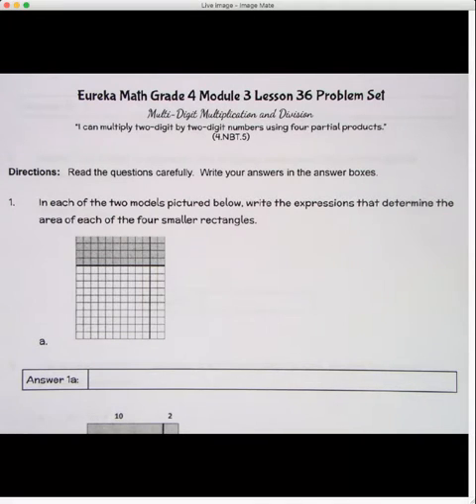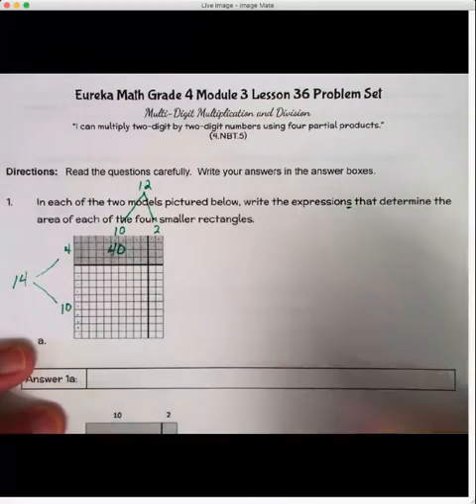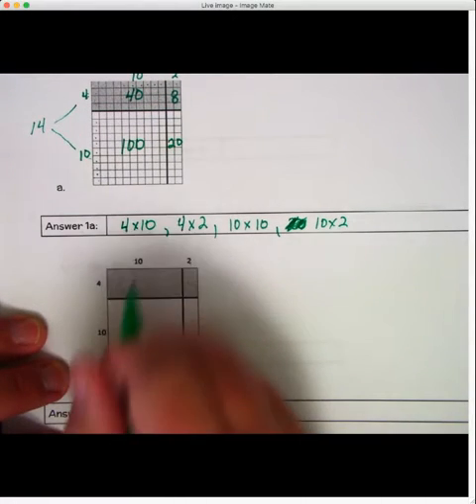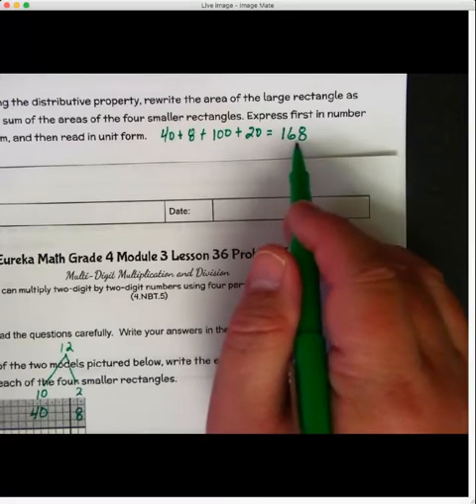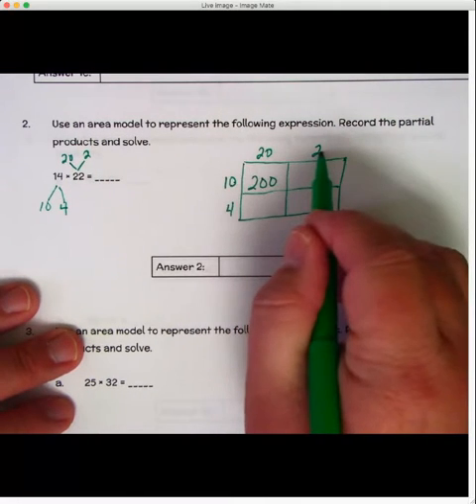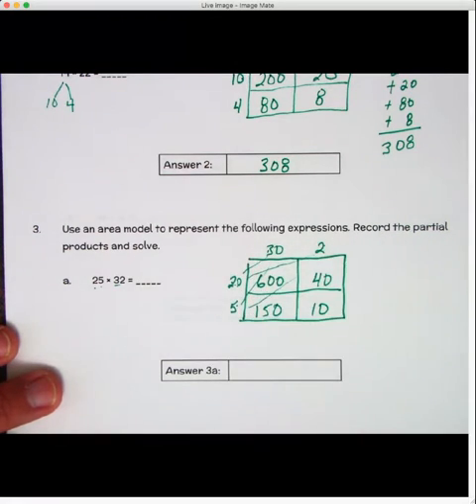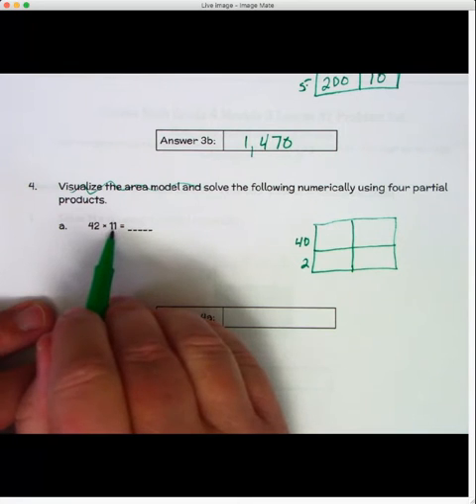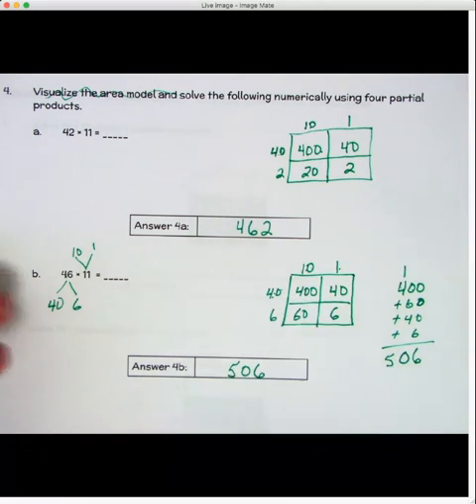December 14 Math Lesson